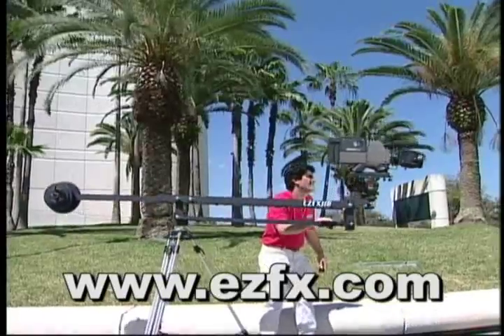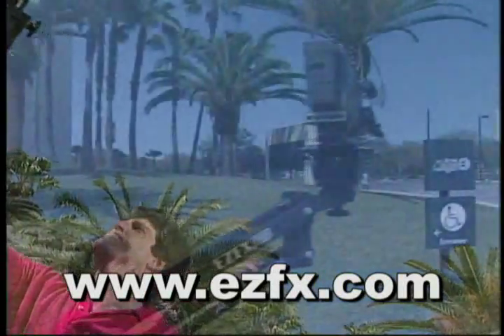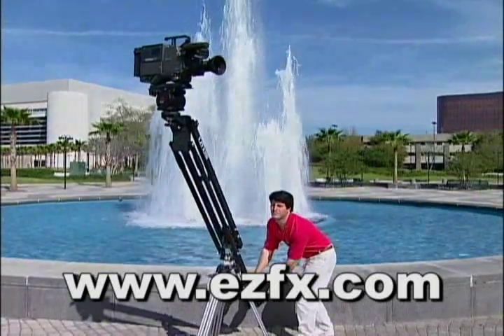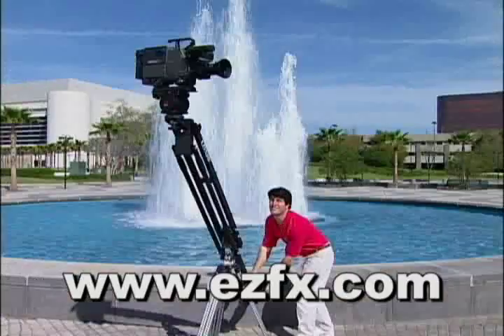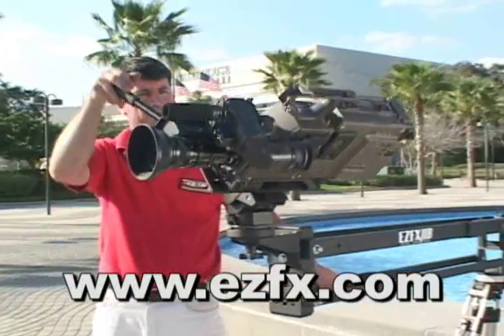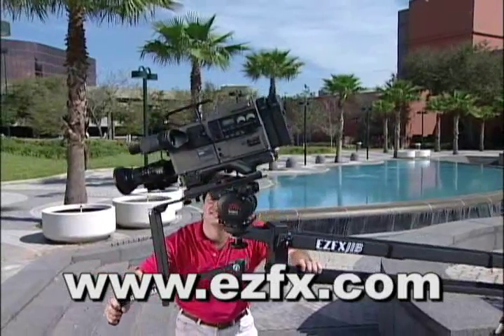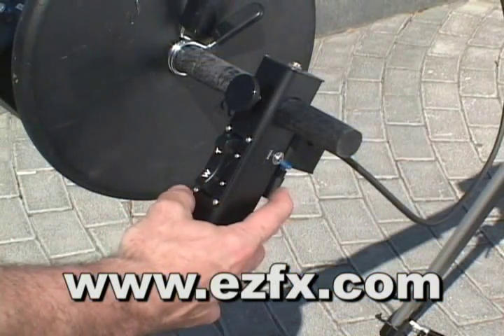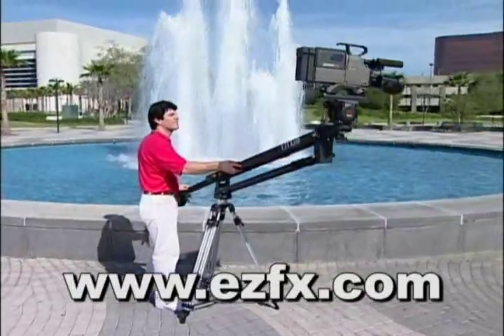Overview of the EZ Jib camera crane by EZ FX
See the versatility of the EZ Jib and accessories like the EZFX Handle, Extension Kit, Under Sling and Motorized Pan Tilt Head Pricing, information and more videos